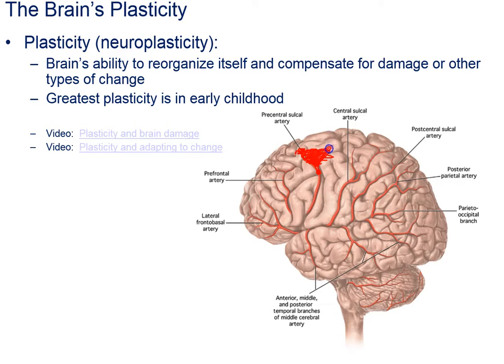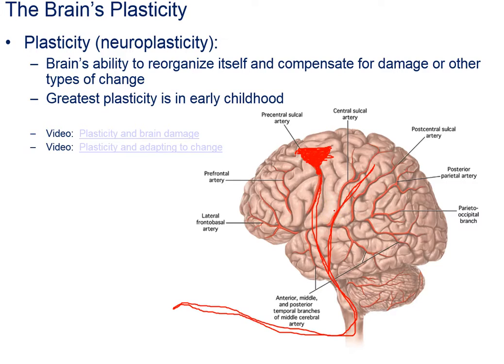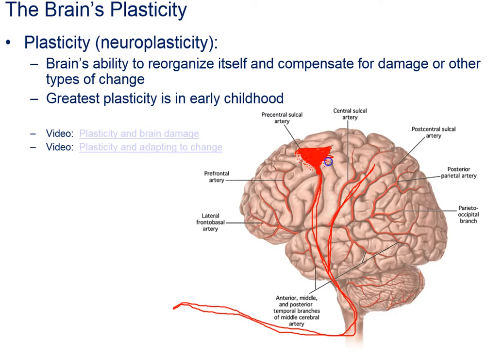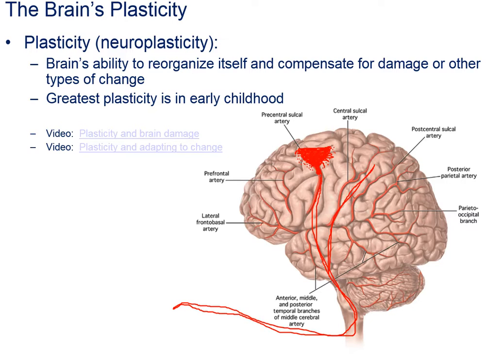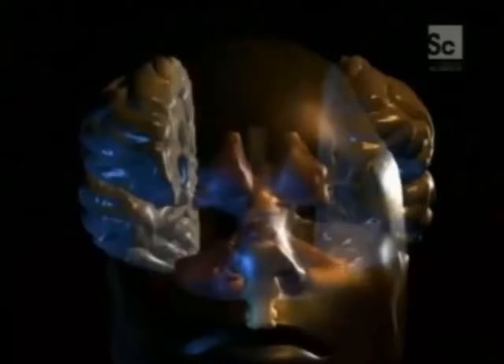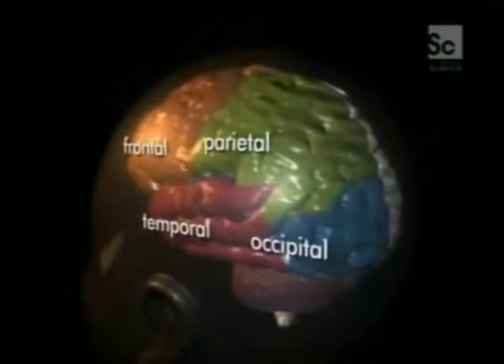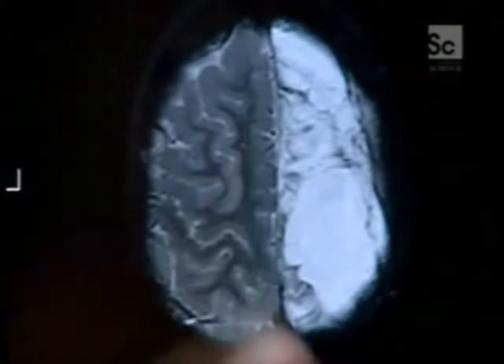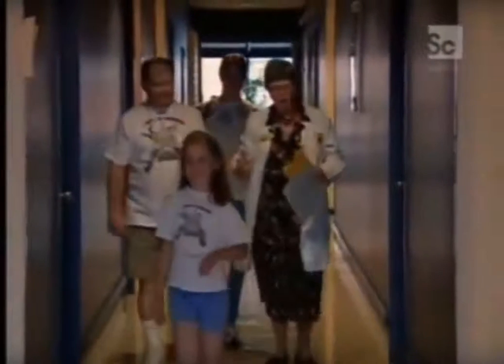Cortex, Part 3